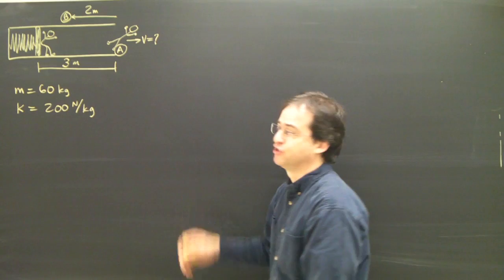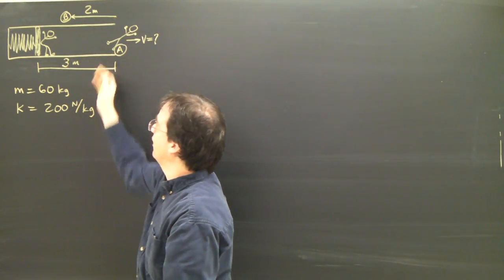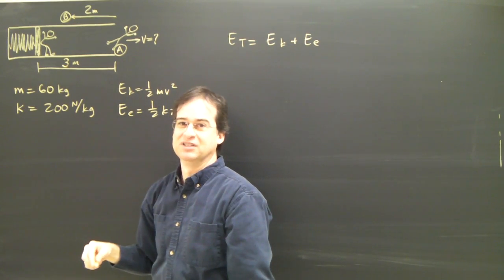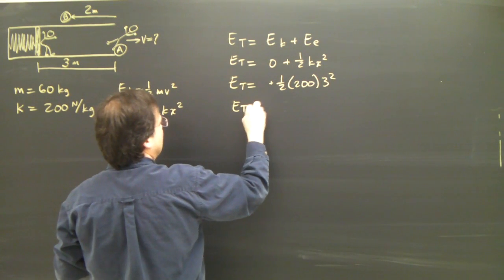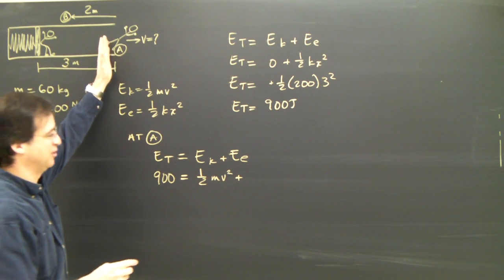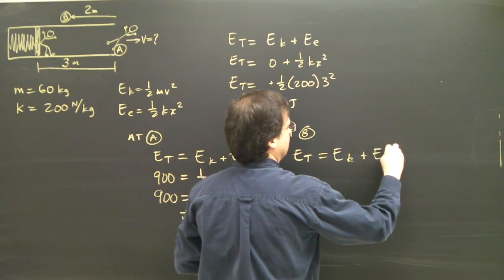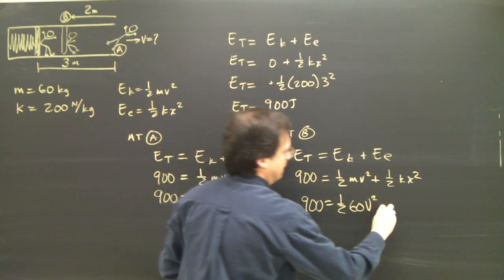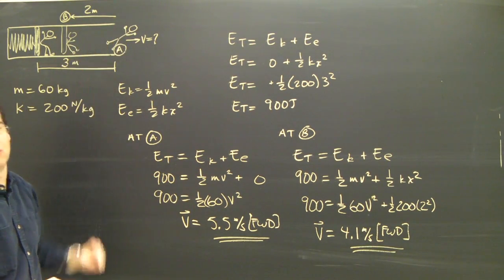Elastic Energy Springs Part 1 Physics Lesson